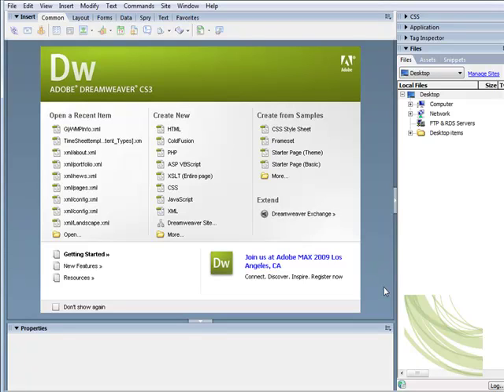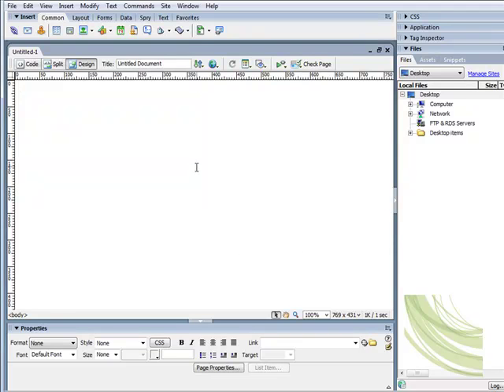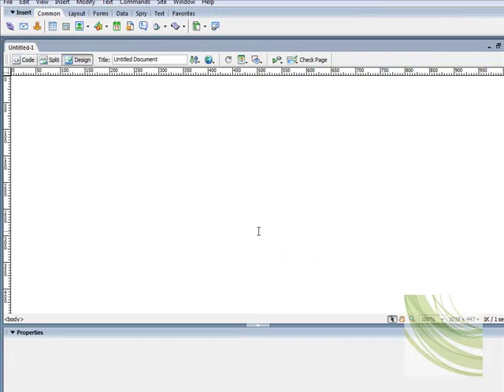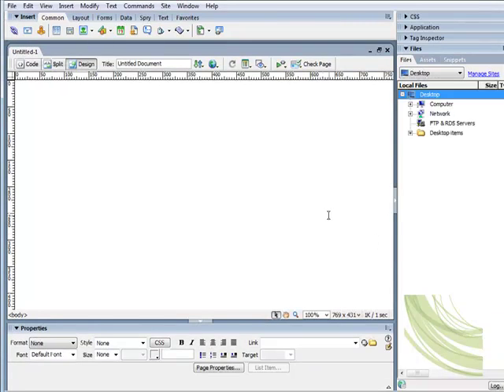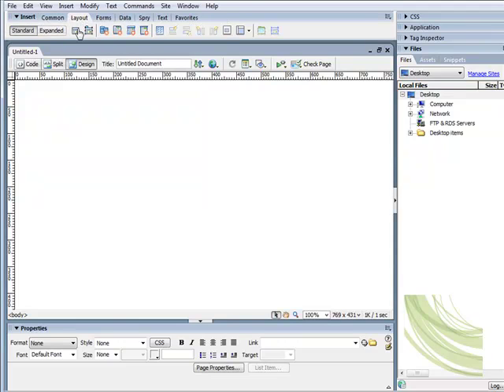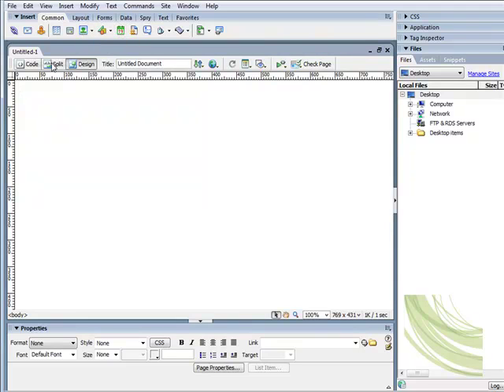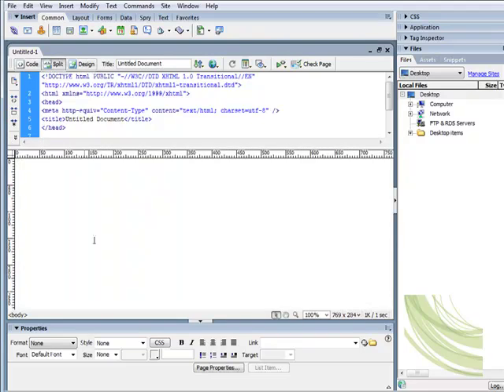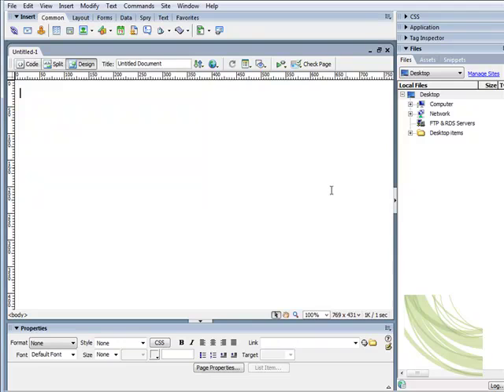07_setting_GUI.mp4